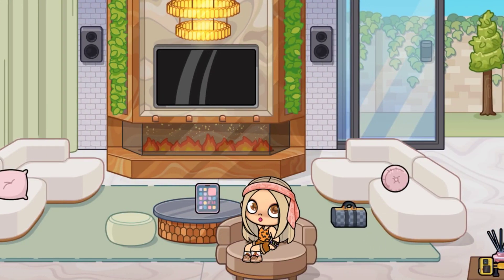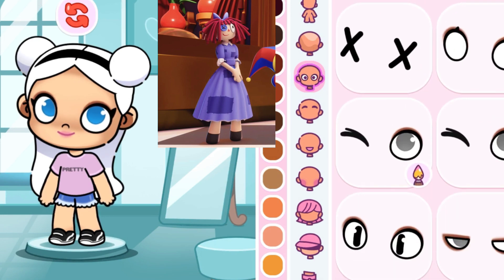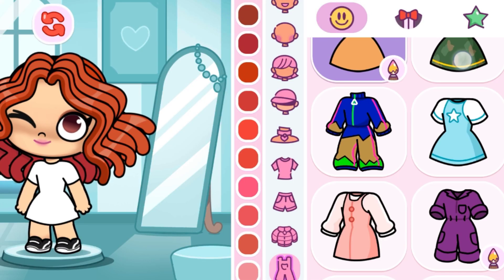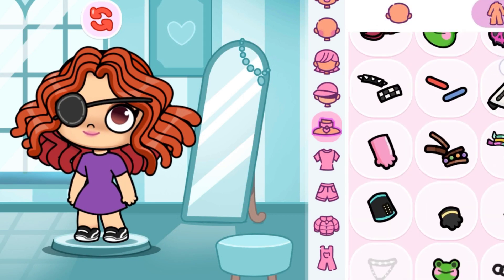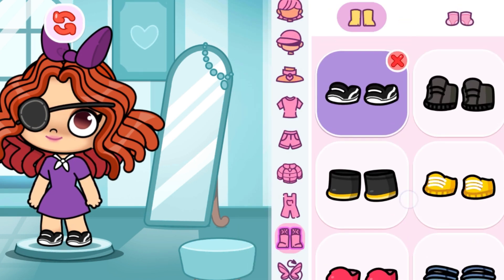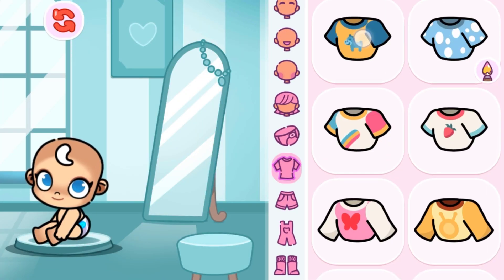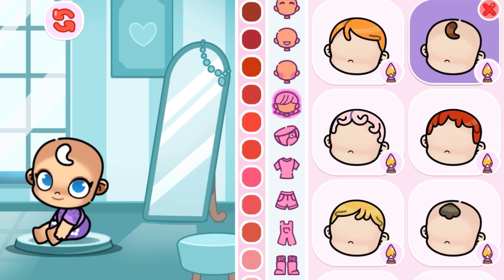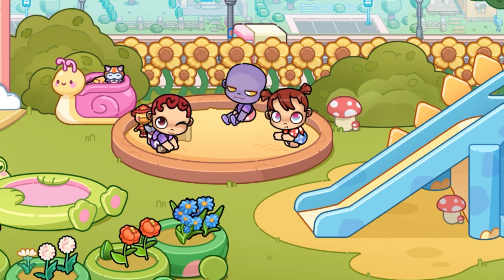AVATAR WORLD DIGITAL CIRCUS RAGATHA / BABY CHARACTER